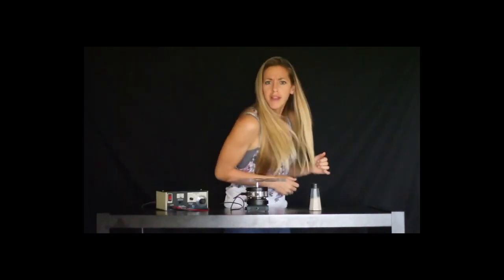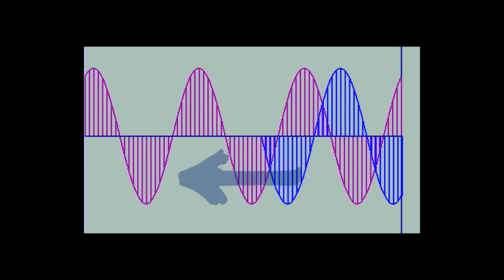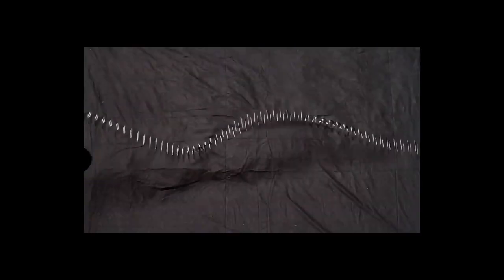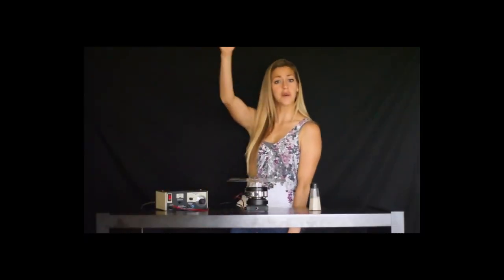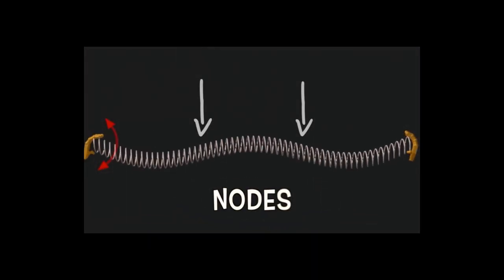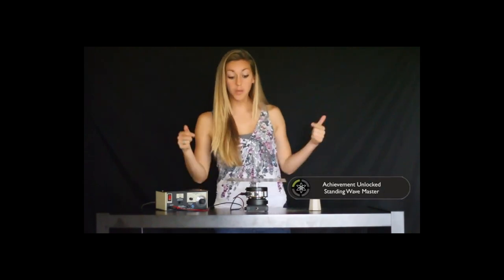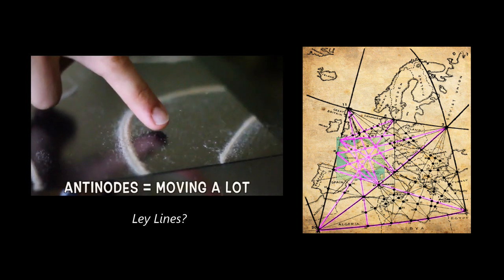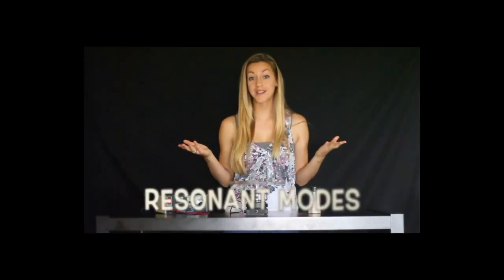Cymatics - Chladni Plates (Flat Earth Coincidence?)